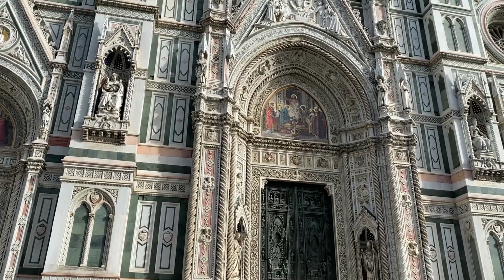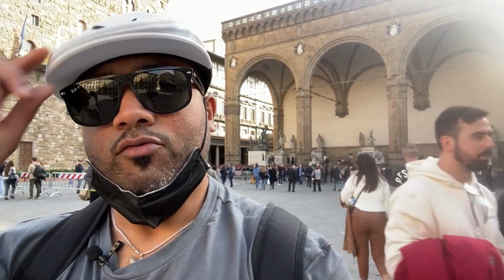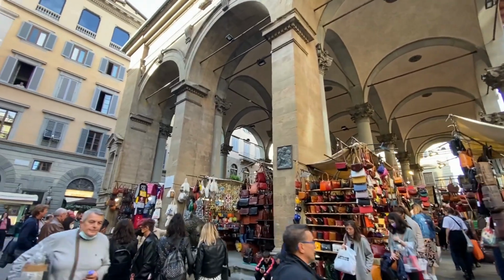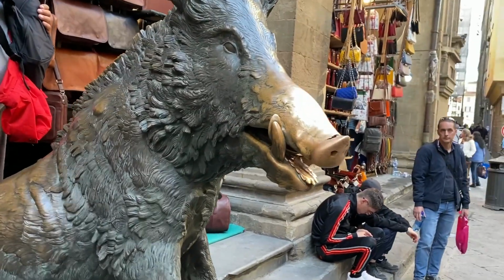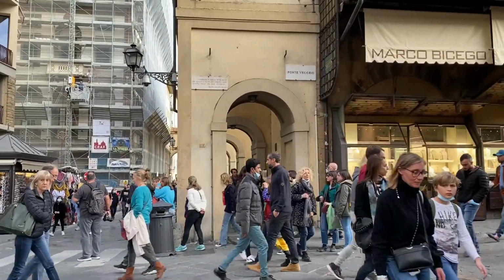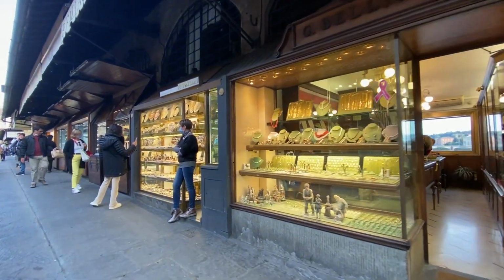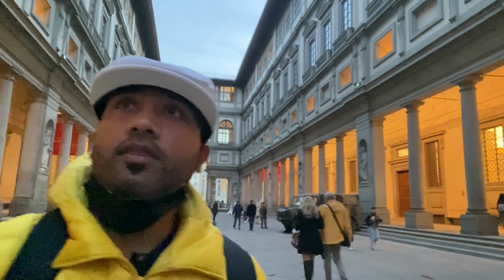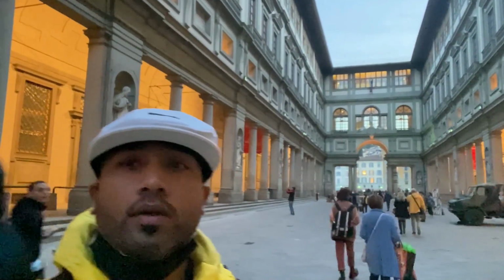How to fall in love with Florence | LVIZ RODZ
Day 9 and we are in enchanting Florence! Come join me as I visit this historical city, try the best sandwich in town and get a surprise gift from the bird above!

My life is all about experiencing what this wonderful world has to offer! Try something new, feed your curiosity, and get the most out of your time and money! It doesn't matter if I'm in my home city of NY or if I'm overseas, I consider myself to be an adventurist.
My main reason for starting this channel is to see how far I can go with this deep sense of adventure. Through my channel, I hope to showcase the world through my eyes.